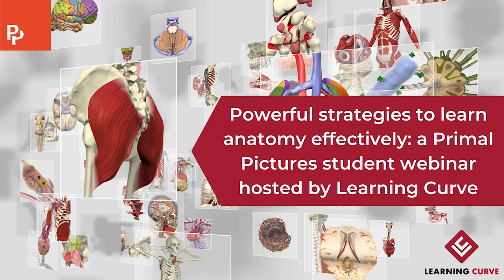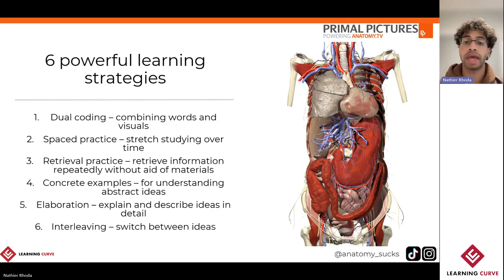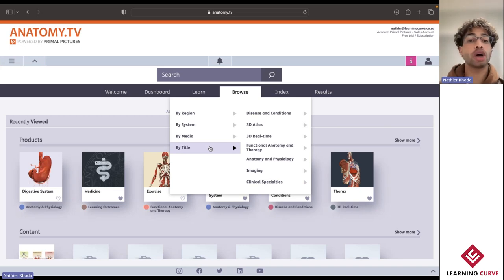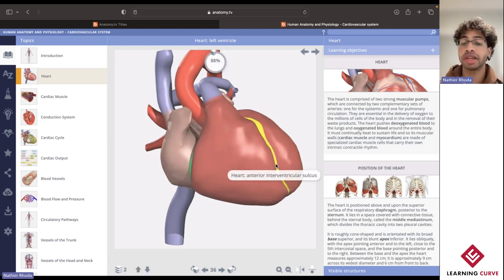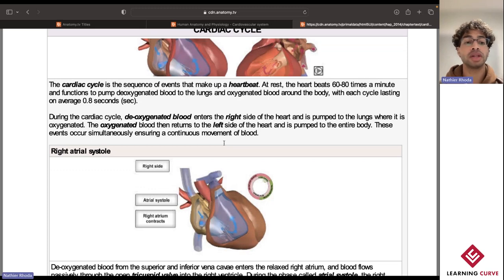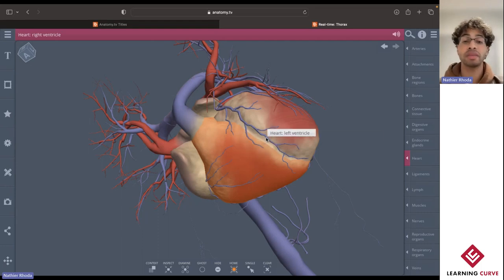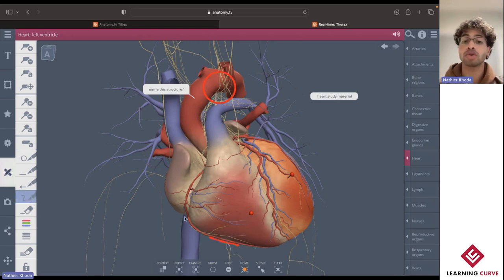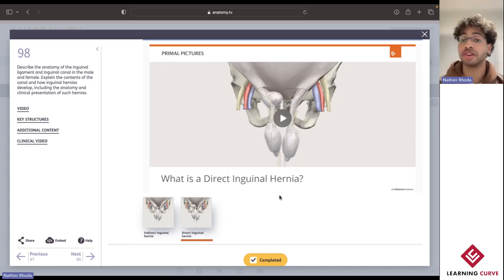Primal Pictures Student Webinar - Exploring 6 powerful strategies to learn anatomy effectively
We understand that the subject of anatomy can be rather overwhelming. With a limited amount of time available to study a vast amount of information, this leaves many students struggling to remember everything in time for their next up-and-coming anatomy test.

In this session we will explore 6 powerful, self-guided strategies, to help learn anatomy more effectively and equip students with the necessary tips and tricks to ace their future anatomy assignments:

Dual Coding: Switching between detailed text and interactive media options to help make content more relatable and engaging
Spaced Practice: Extending your study sessions across multiple intervals to improve memory and retention
Retrieval Practice: Increasing information recall using customised, labelled diagrams
Elaboration: Making use of highly detailed descriptions to explain abstract physiology processes
Concrete Examples: Using clear and concise explanations to describe abstract disease progression
Interleaving: Connecting various concepts across anatomy and physiology, to more complex streams of functional and clinical anatomy

Please note that due to the sensitive nature of dissection content, all cadaveric images have been censored for the duration of this video.